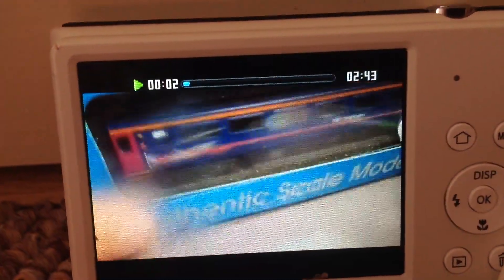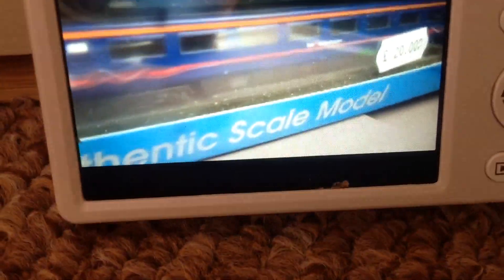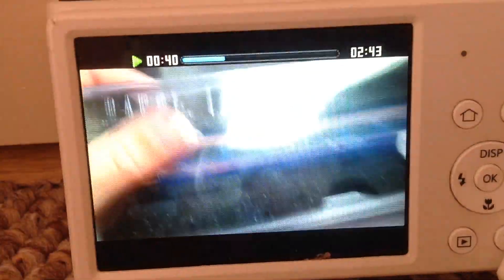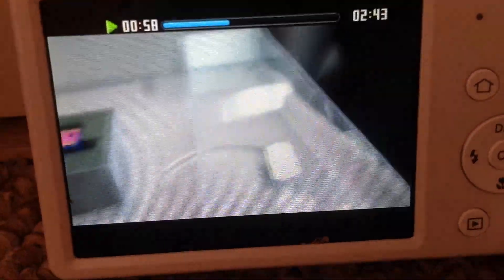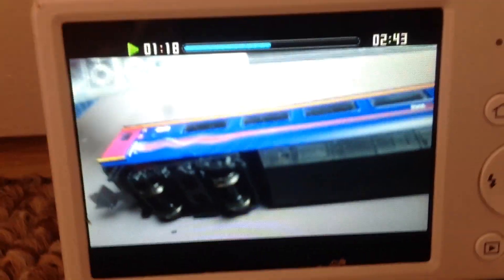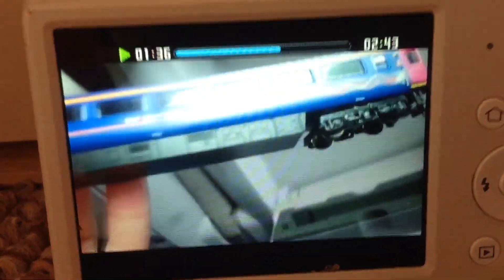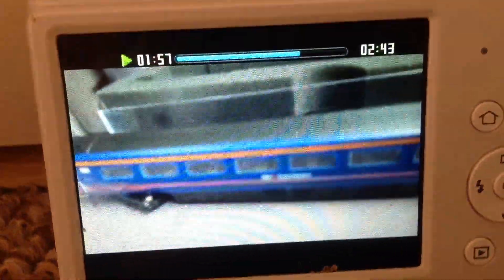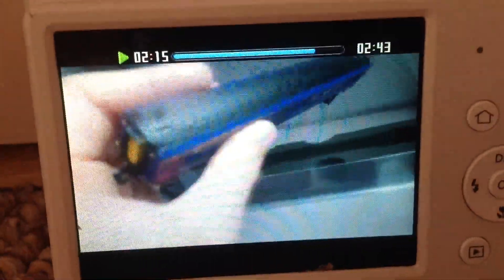Opening the model FGW carriage!